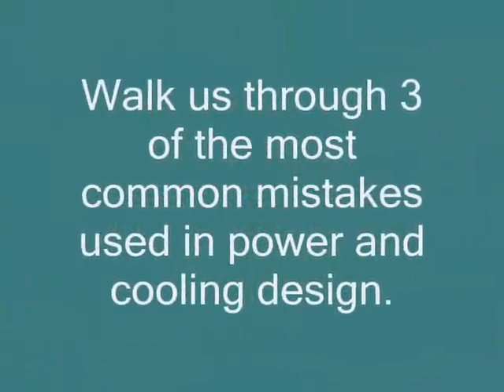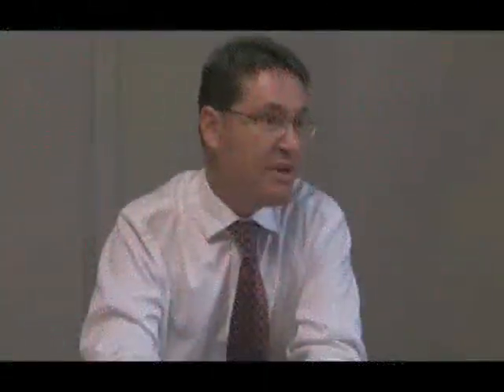Data Center Design Best Practices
Martin Slater is Director of Infrastructure for PTS Consulting in Asia. He discusses the challenges facing data center managers in meeting green initiatives while answering the demands for greater efficiency, high power consumption of new technologies and applications. He offers some real-world advise on best practices in data center design.